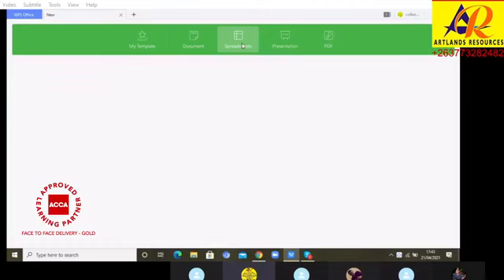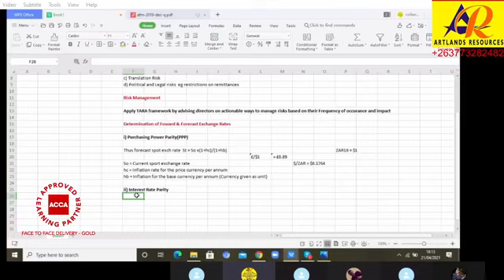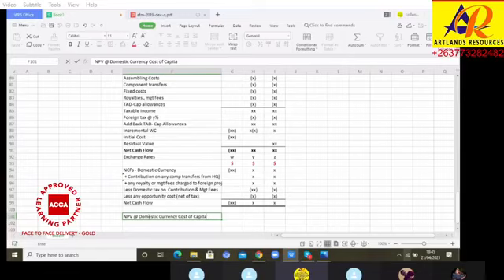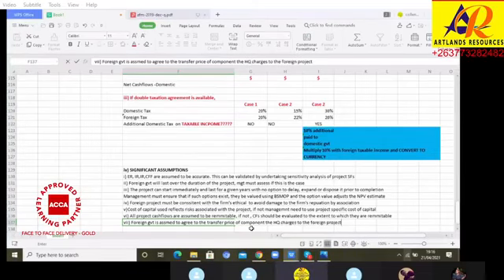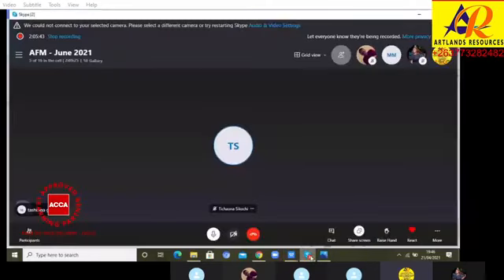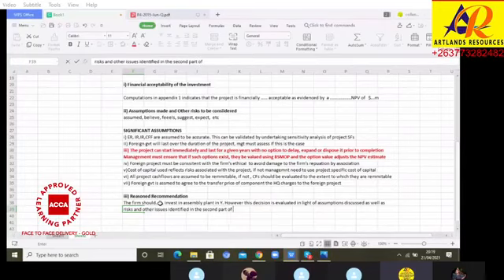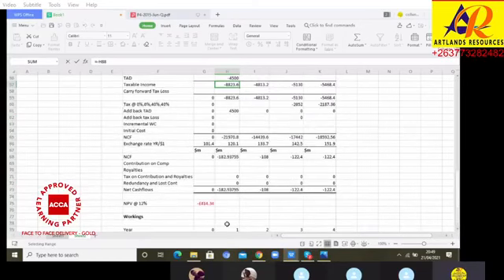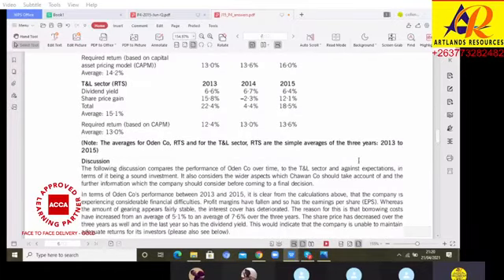AFM - Appraising Foreign or International Projects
Global projects need not to be made in a hurry due to the risks involved. I take you through the meticulous steps involved for a successful foreign project investment strategy